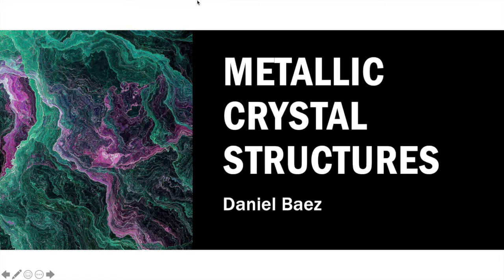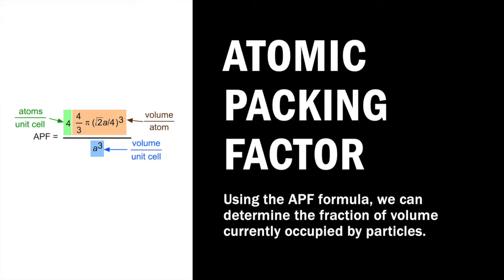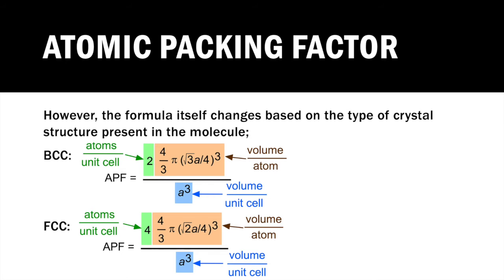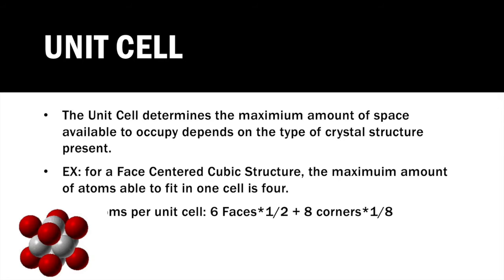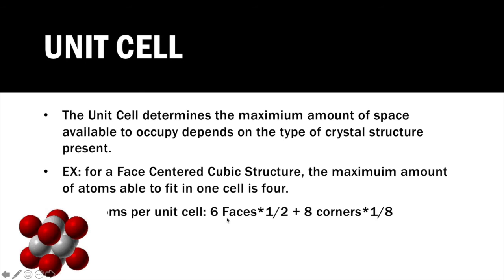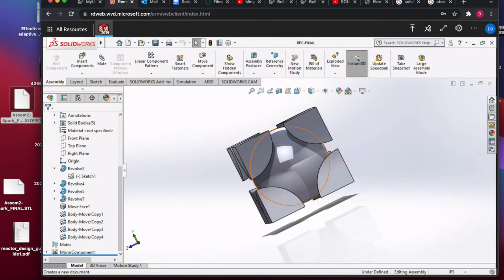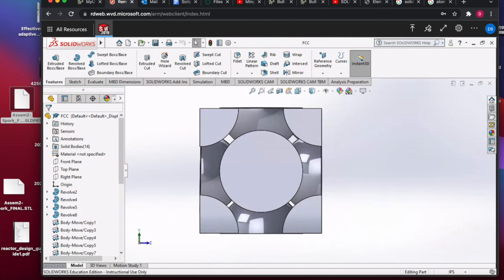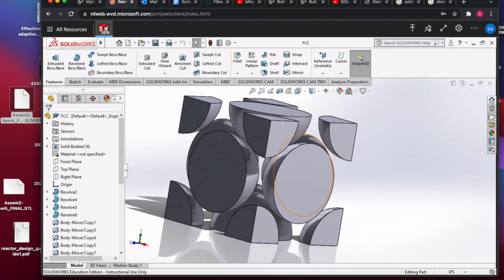Daniel Baez presents project on Metallic Crystal Structures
Daniel Baez presents project on Metallic Crystal Structures for Introduction to Material Science course